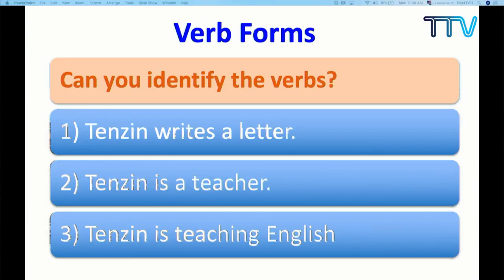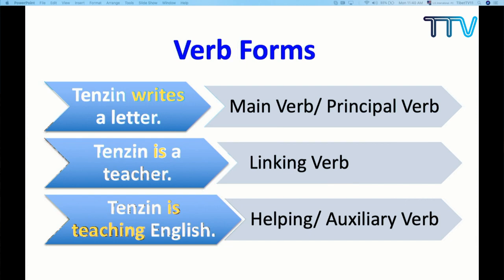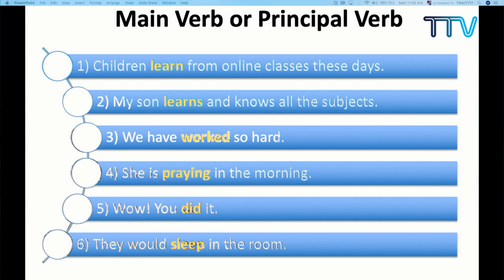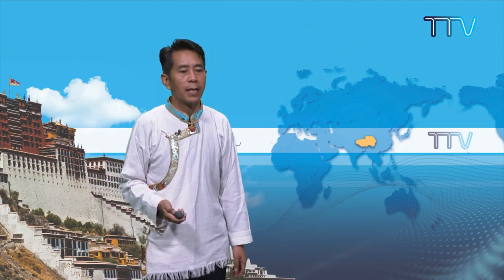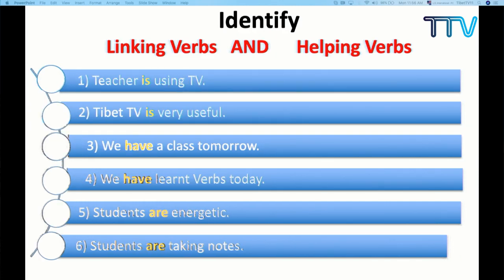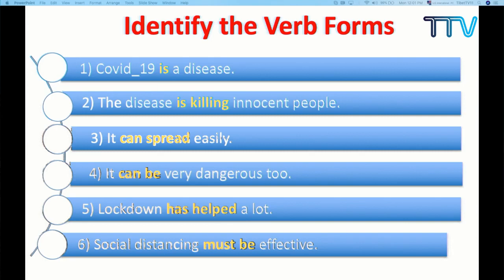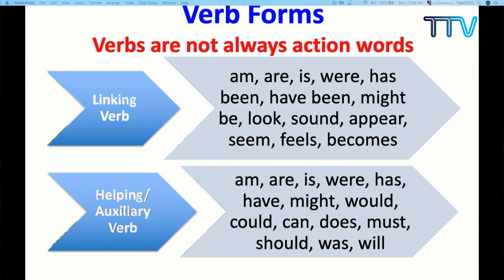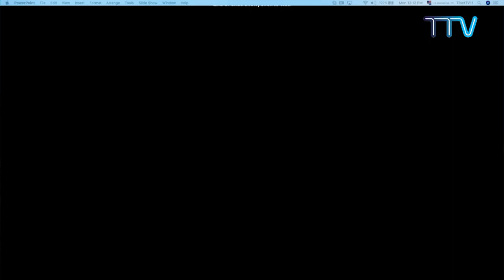English-lessons-Session-02The-Part-of-Speech and the verb